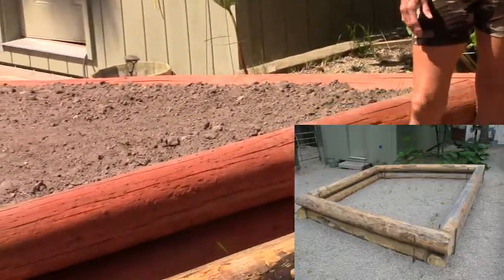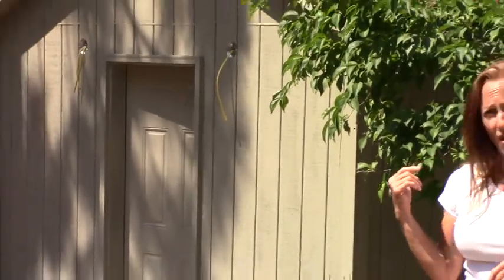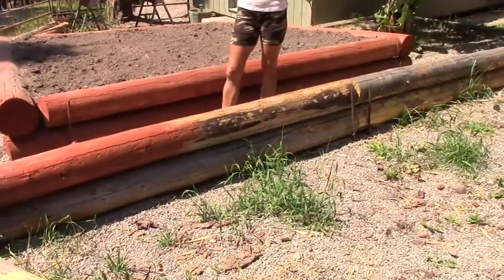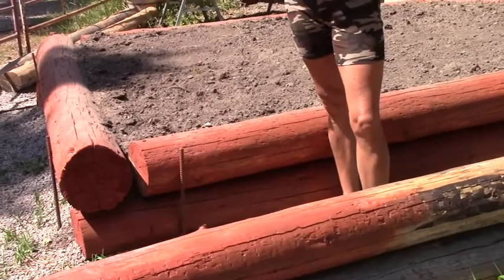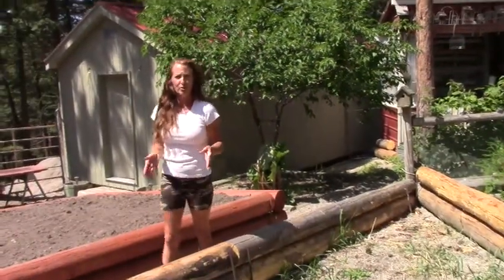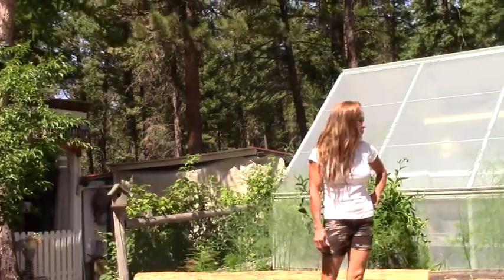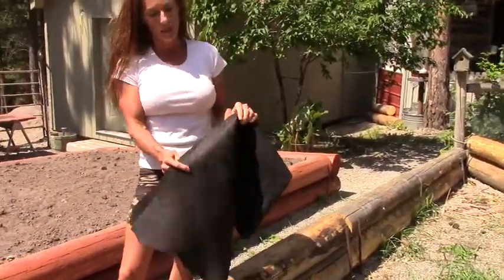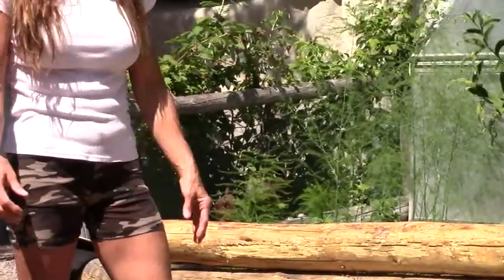Log Garden Beds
How to build a log garden bed. Go to my for supply lists and more great videos !